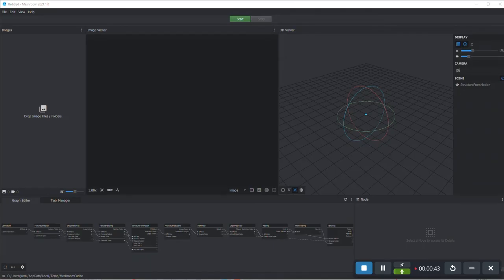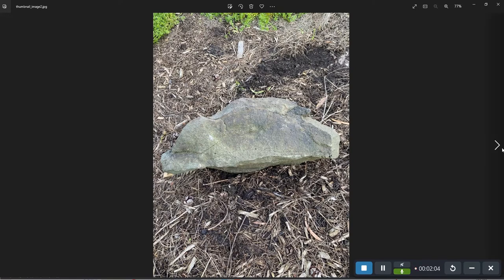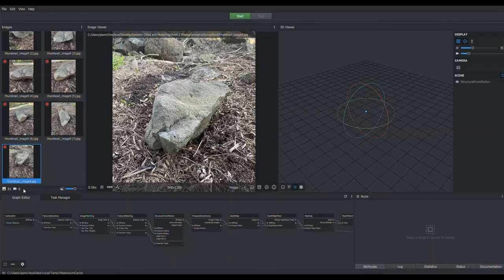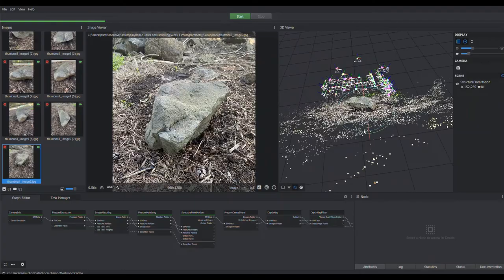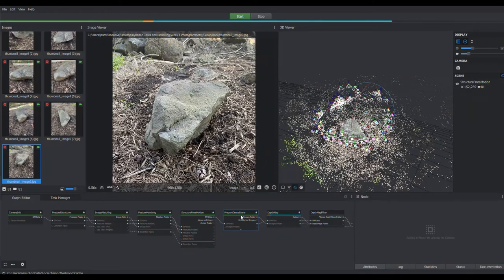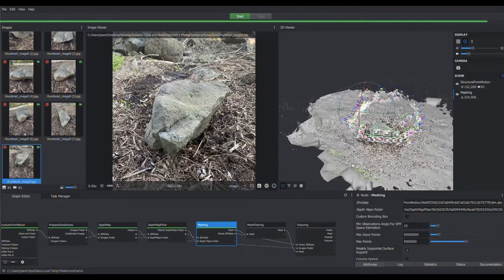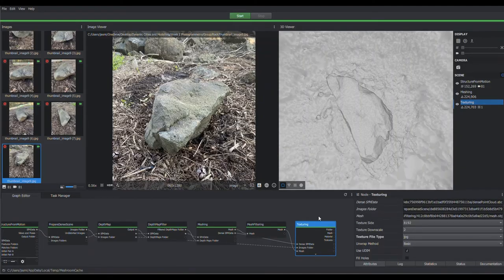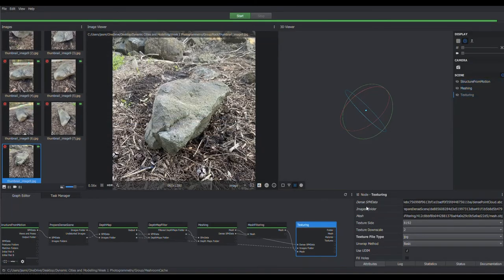Meshroom Photogrammetry Tutorial (1/3)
Create your own photogrammetry meshes to use within projects for realistic rendering.